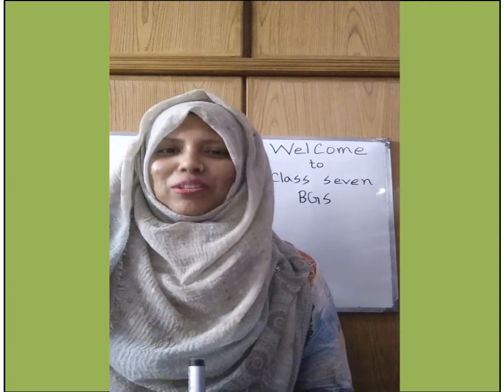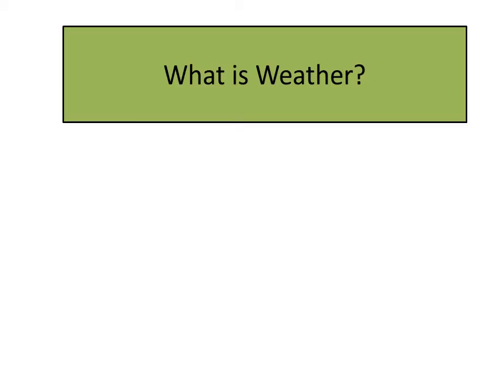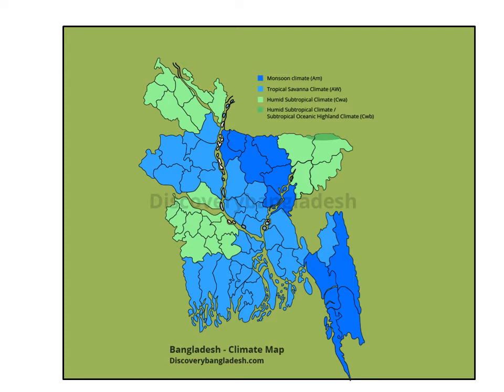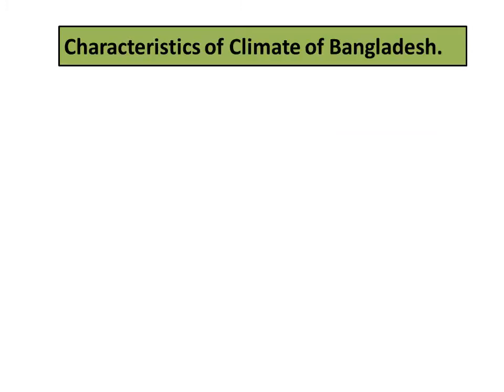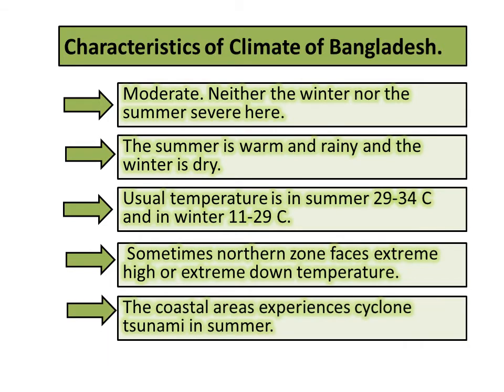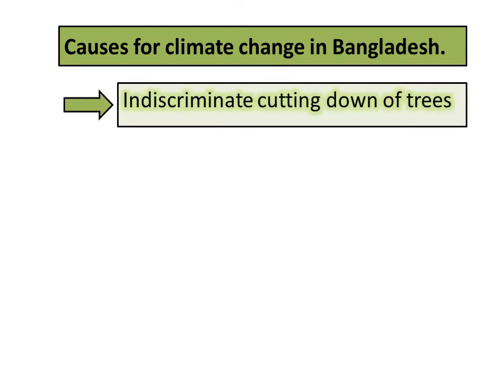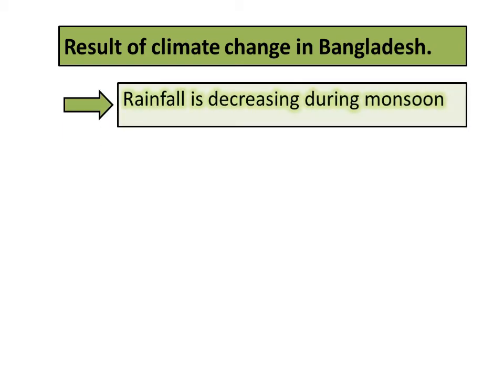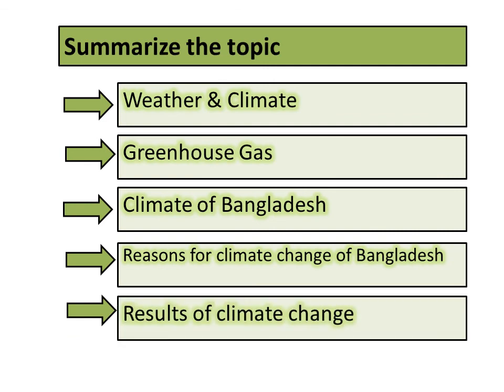BGS Class 7 Chapter 7 Lecture 1